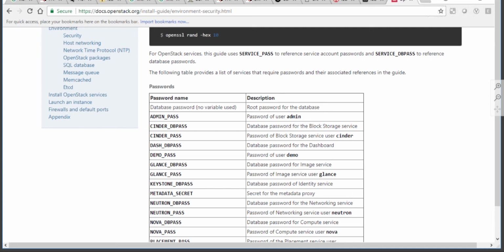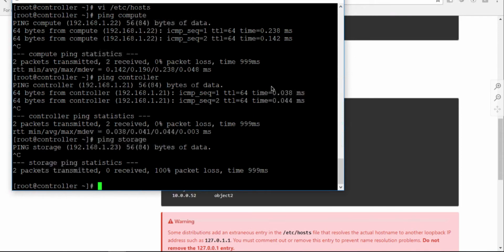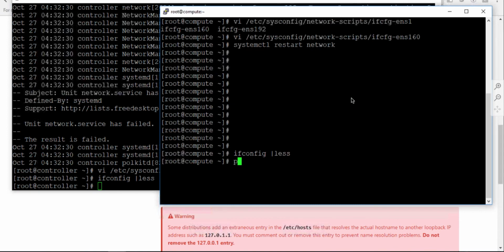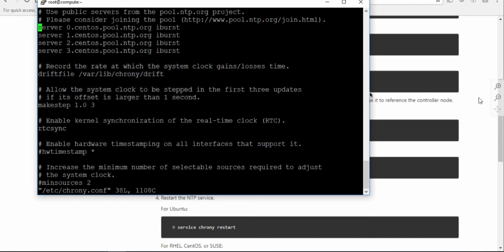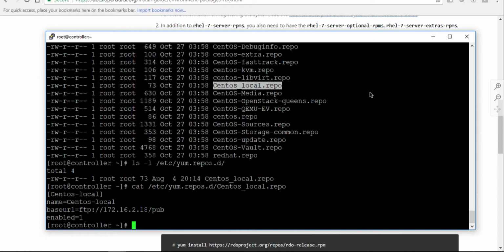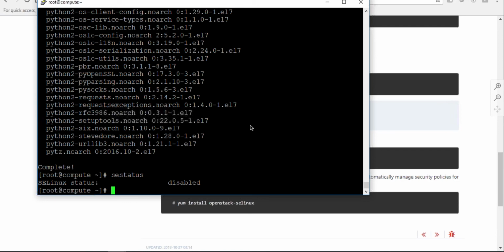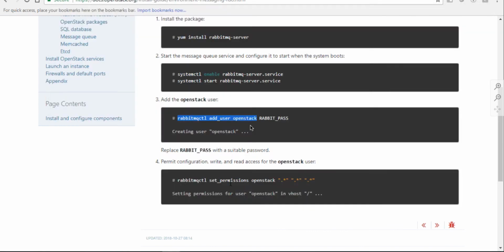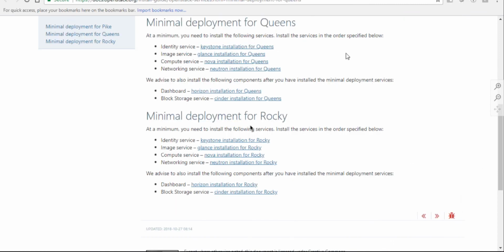Openstack Installation Part1